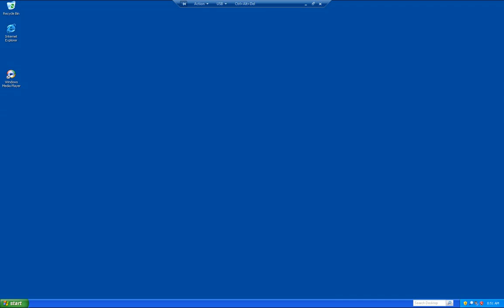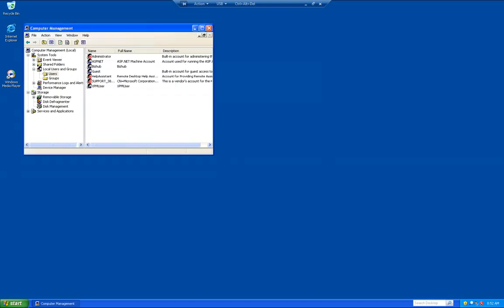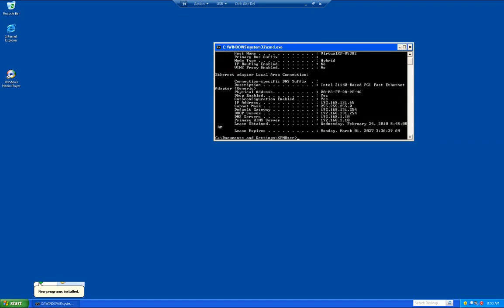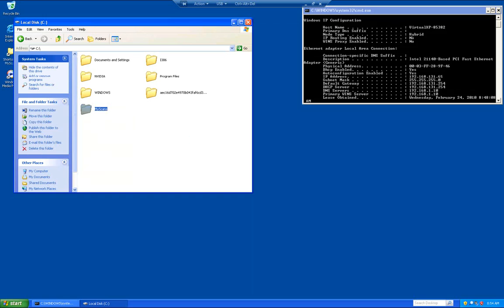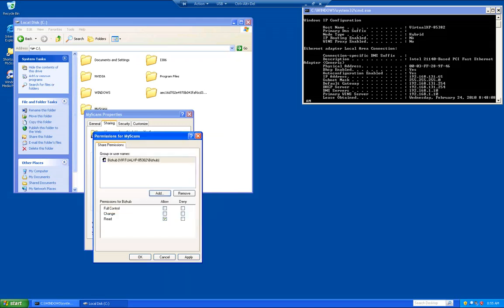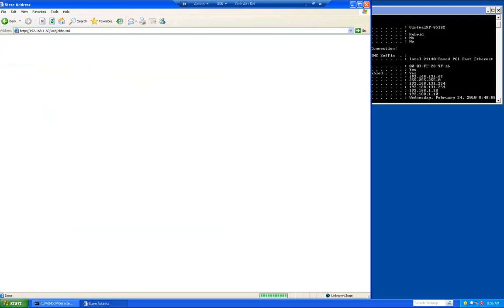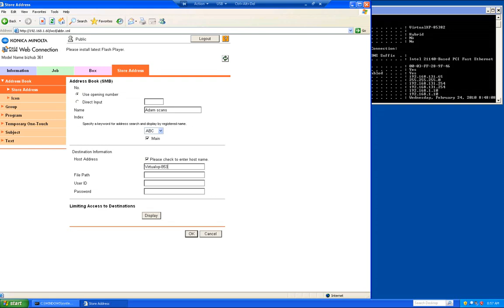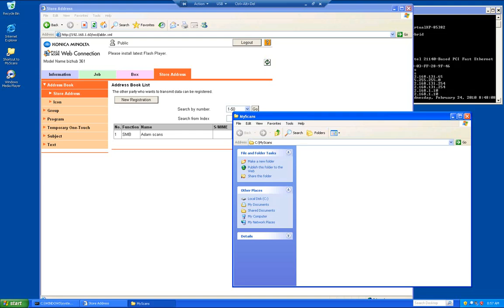How to setup SMB scanning on windows XP PRO for Bizhub 501.avi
SMB Scanning for Bizhub 501 and C451